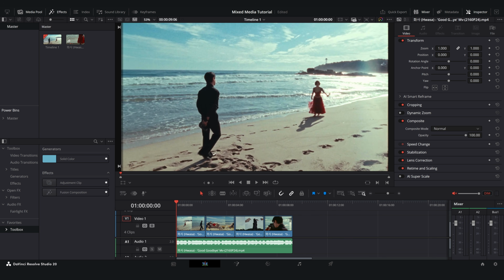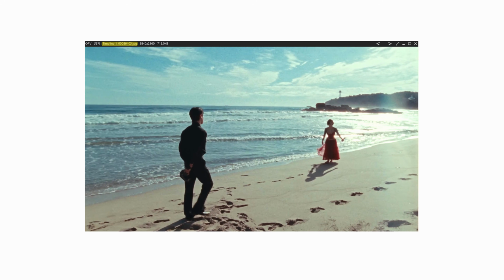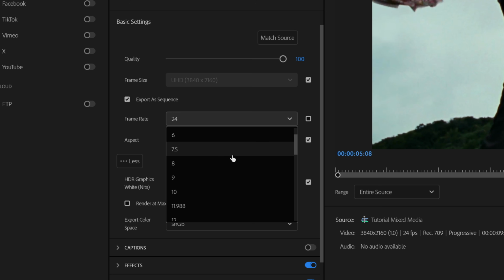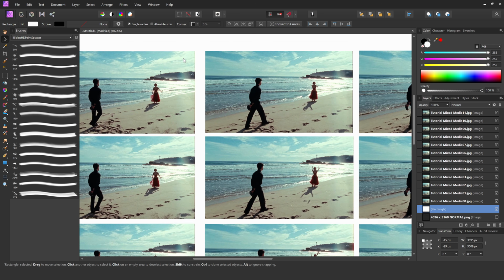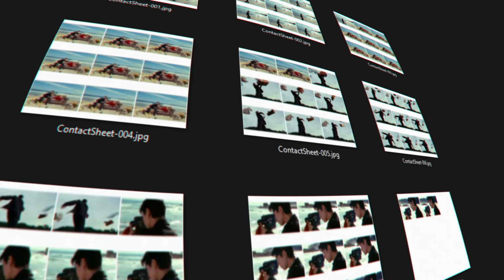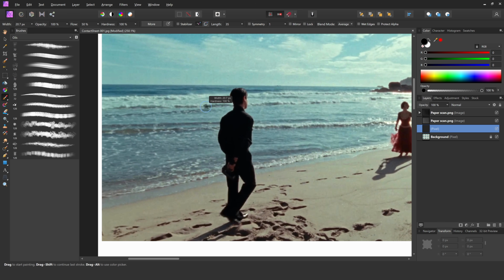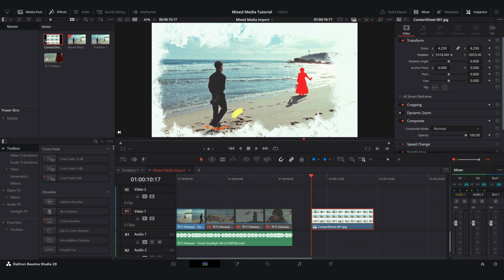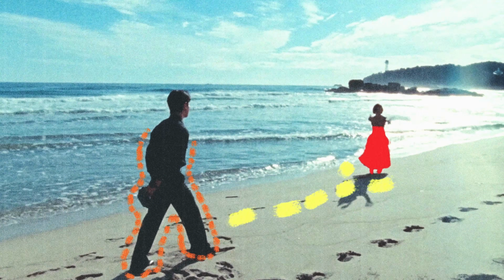How To Create Mixed Media Animations [Without a Printer]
In today's tutorial I'll be showing you how to make Mixed Media Animations, without needing to use a printer, paper, or ink!
Free Tools Used:
Davinci Resolve
Affinity Photo
Paid Tools Used:
Premiere Pro
Photoshop
Frame Guides |
Texture Resources |
(Socials)
Footage Used |  화사 (HWASA) - 'Good Goodbye' MV
(Time Stamps)
0:00 -Prologue
0:41 -The Problem
1:05 -Step 1 | FRAMES | FREE
4:08 -Step 1 | FRAMES | PAID
5:20 -Step 2 | PRINTS | FREE
7:32 -Step 2 | PRINTS | PAID
8:42 -Step 3 | TEXTURES
10:18 -Step 4 | BRUSHES
12:11 -Step 5 | ANIMATE
14:35 -Outro
Davinci Resolve Fusion Dubufy Dubufy tutorials DaVinci Resolve Tutorial DaVinci Resolve Video Editing Tutorial